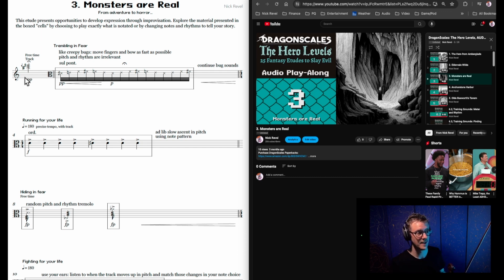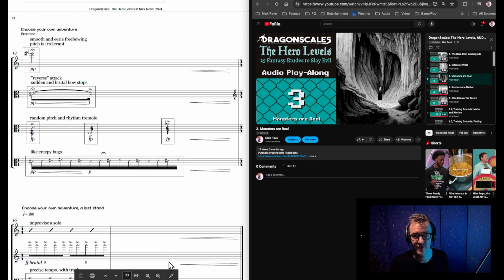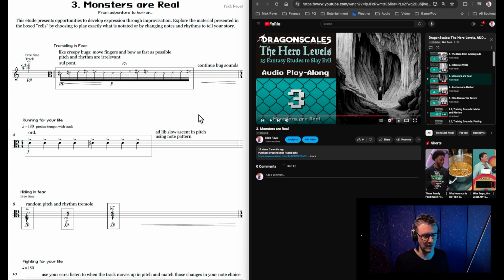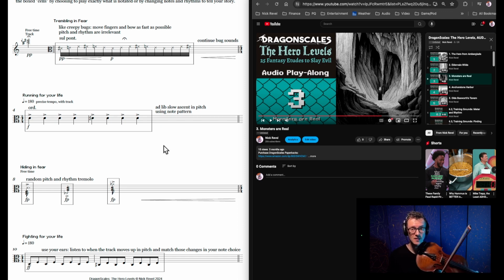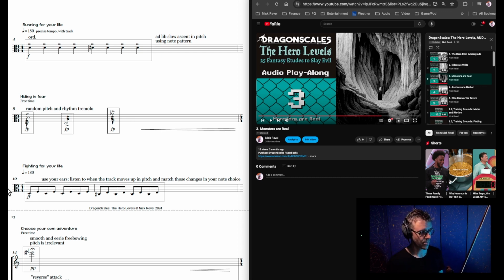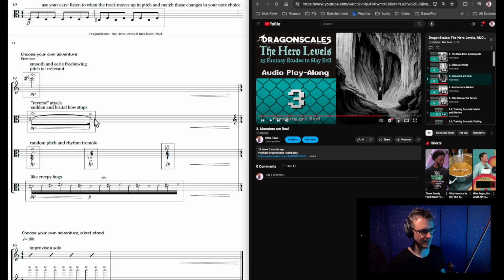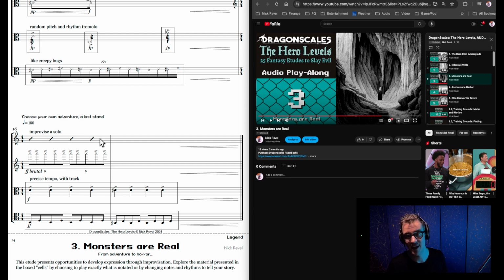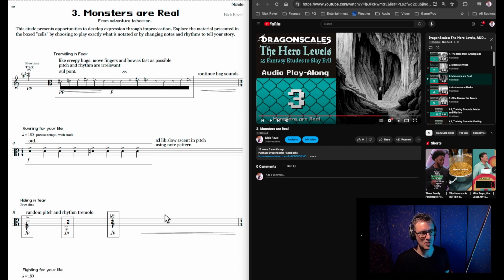3. Monsters Are Real, WALK-THROUGH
Purchase DragonScales: The Hero Levels, 25 Fantasy Etudes to Slay Evil
Paperbacks: